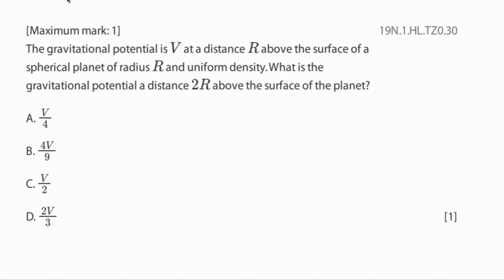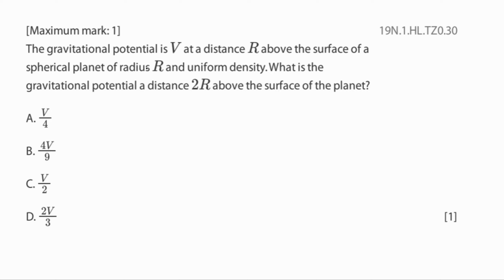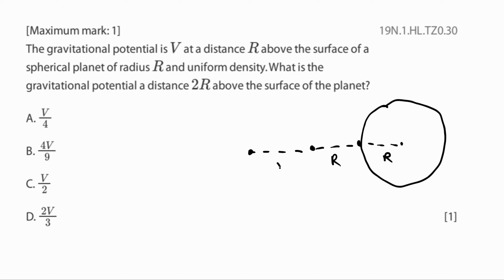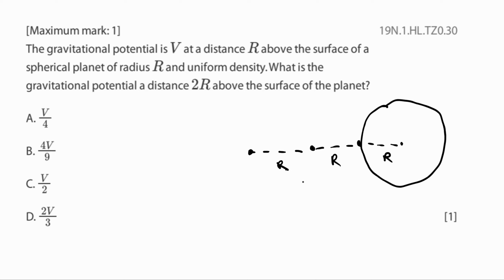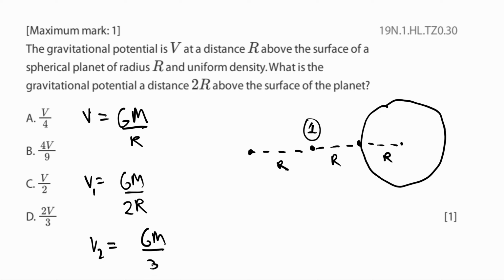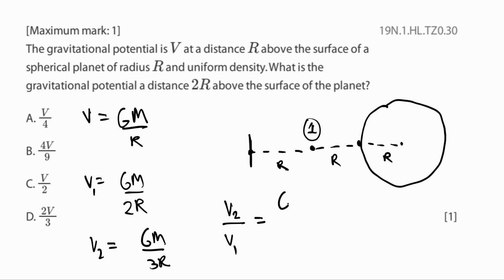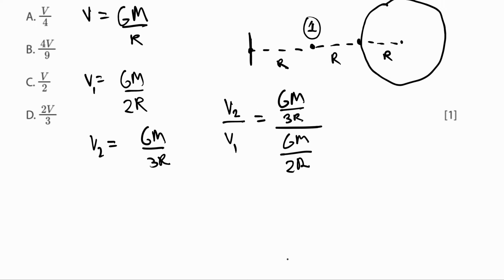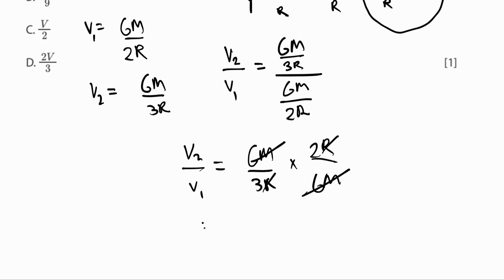IB Physics HL | D.1 - Gravitation | 19N.1.HL.TZ0.30 (Previous Syllabus - 2024)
Reference Code: 19N.1.HL.TZ0.30

The gravitational potential is V at a distance R above the surface of a spherical planet of radius R and uniform density. What is the gravitational potential a distance 2R above the surface of the planet?